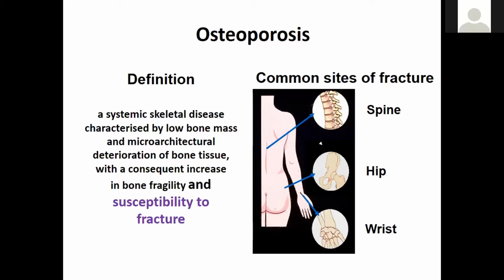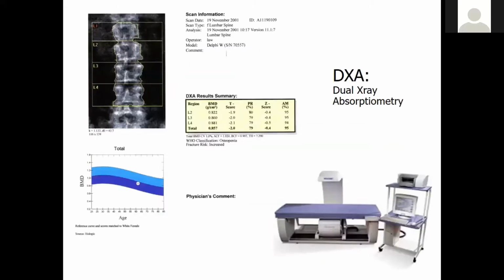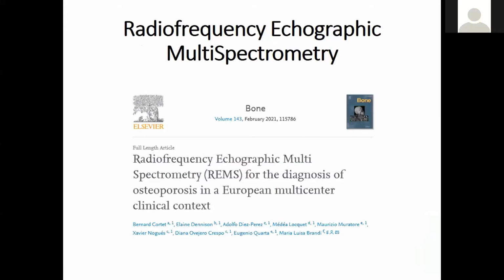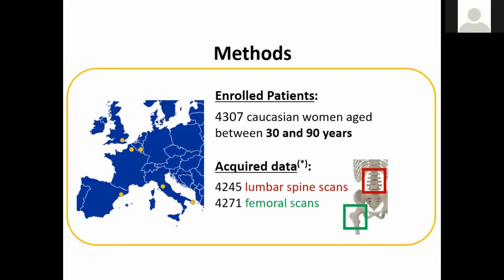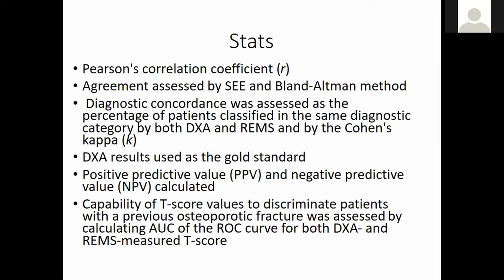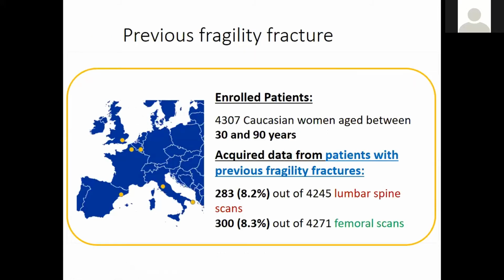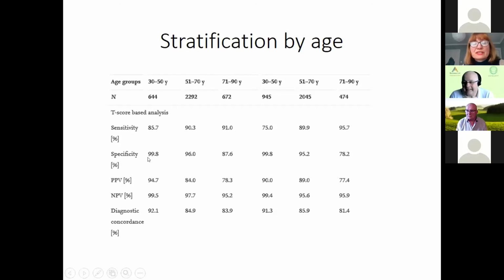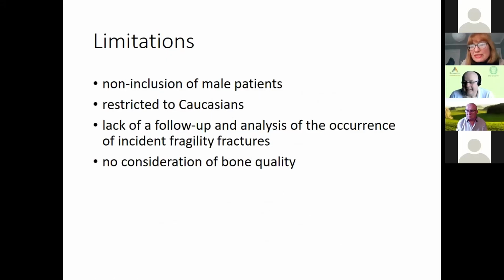Webinar: "A new way for the diagnosis of osteoporosis" - Prof. Elaine Dennison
R.E.M.S. Technology: a new way for the diagnosis of osteoporosis

Radiofrequency Echographic Multi Spectrometry (REMS) Technology: review of European Multicentre Clinical Trial Results

SPEAKERS:

- Professor Elaine Dennison, Consultant Rheumatologist, University of Southampton, UK

- With ith the participation of Dr Nick Birch (Ortho) East Midlands Spine Ltd,
Spinal & Rehabilitation Specialist, Fellow of the BOA and member of the ROS

TOPICS:

1) REMS technology breakthrough and scientific evidence of the clinical performance

2) Problem magnitude and need for advanced technology with focus on european and UK healthcare system

3) European multicentre study results

4) Q&A